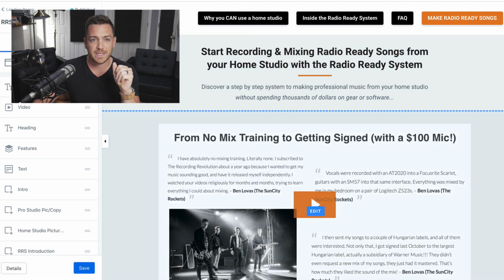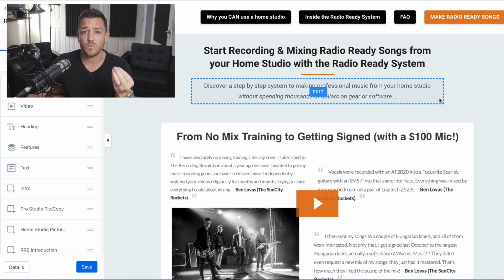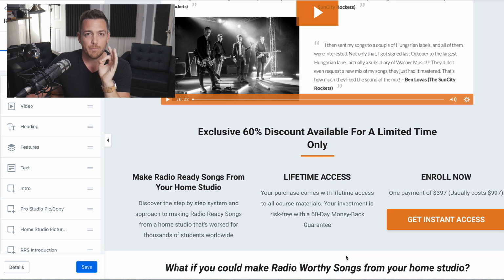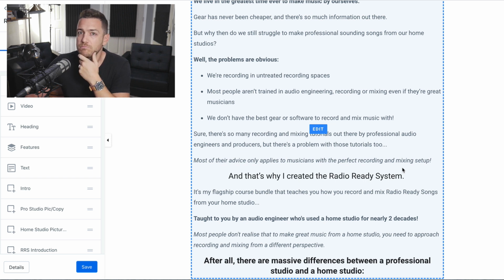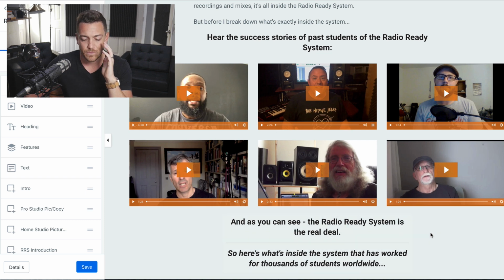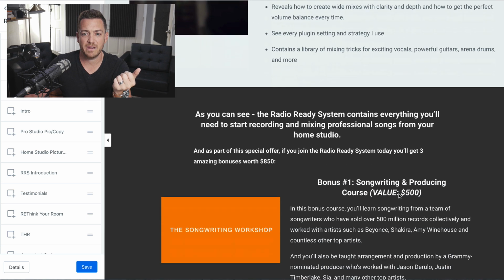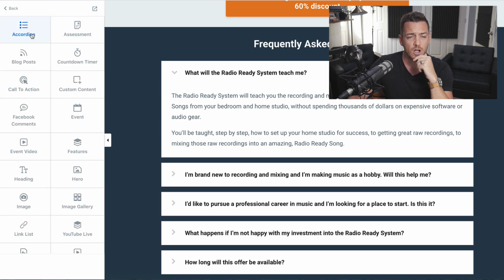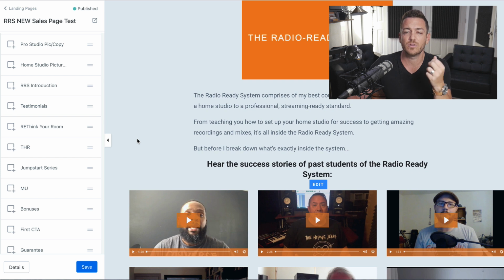How To Build Sales Pages In Kajabi That Convert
Kajabi is the perfect platform for building beautiful and effective sales pages fast. But HOW you build them can be the difference in a flood of sales or just a trickle.

Today I want to take you inside one of my Kajabi sales pages that has generated over $765,000 in revenue in the last couple of years and walk you through each element of the sales copy process - including how to build them out quickly and beautifully in Kajabi.

►► Grab my 5 Minute Sales Copy Creation Framework and use it as a template for your next sales